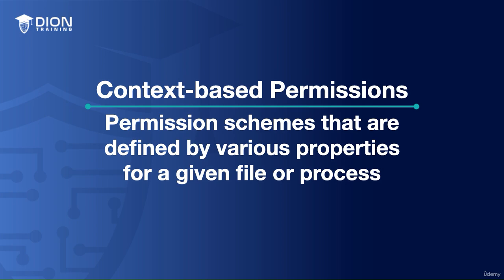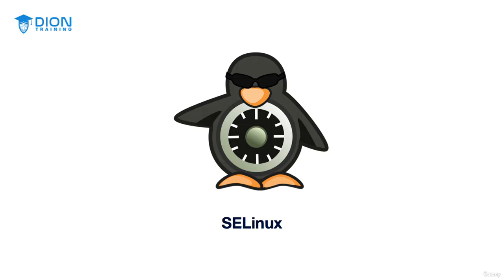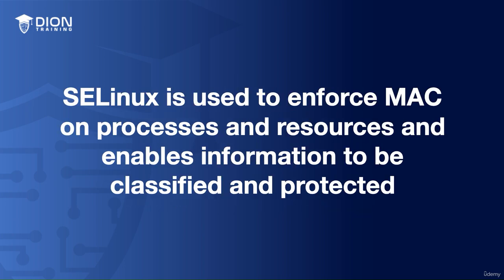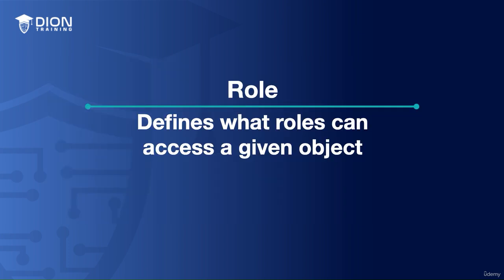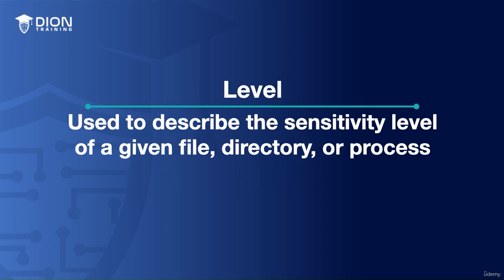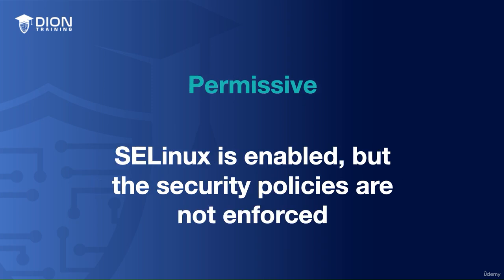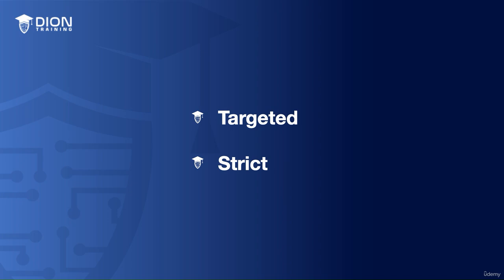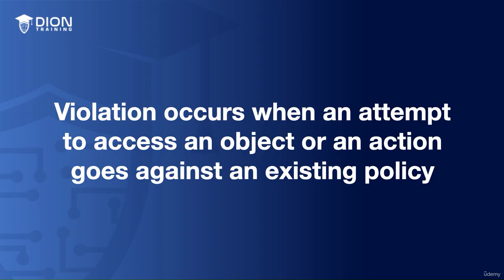192. CompTIA Security+ SY0-701: SELinux Explained – Linux Security Basics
🔒 Master SELinux for the CompTIA Security+ (SY0-701) Exam! 🔒

In this video, we break down SELinux (Security-Enhanced Linux), a critical topic for the CompTIA Security+ (SY0-701) certification. Learn how SELinux enforces Mandatory Access Control (MAC) to secure Linux systems, its key components (policies, contexts, and modes), and practical commands to manage it effectively.

📌 Key Topics Covered:
✔ What is SELinux & why is it important for cybersecurity?
✔ Differences between Enforcing, Permissive, and Disabled modes
✔ Understanding SELinux contexts & policies
✔ Essential SELinux commands for administration
✔ Real-world examples for Security+ exam prep